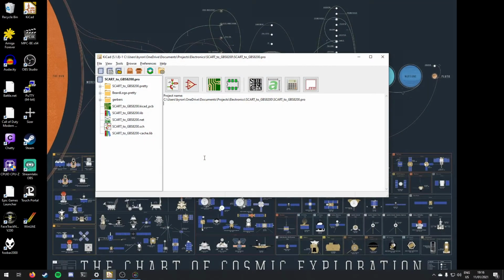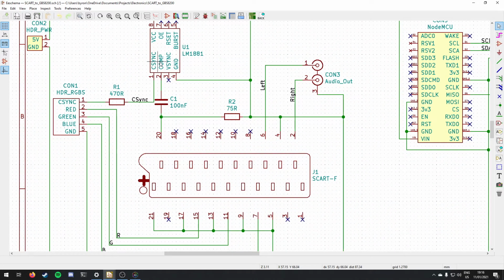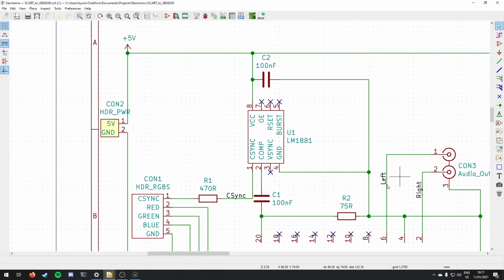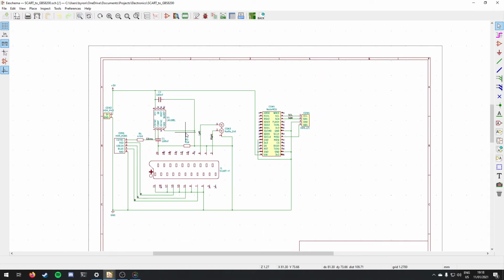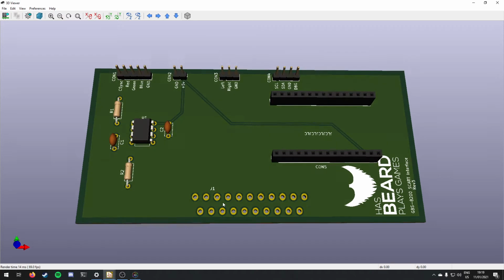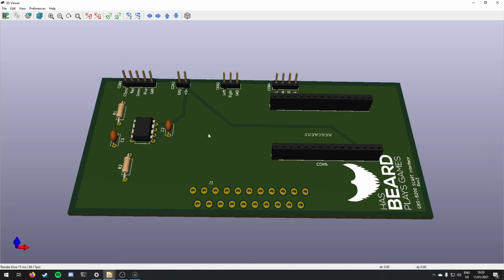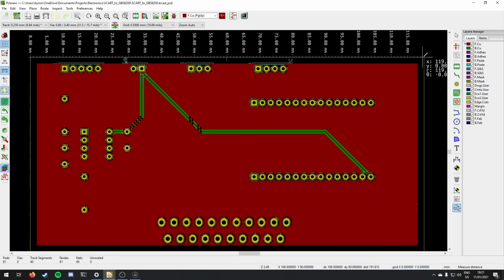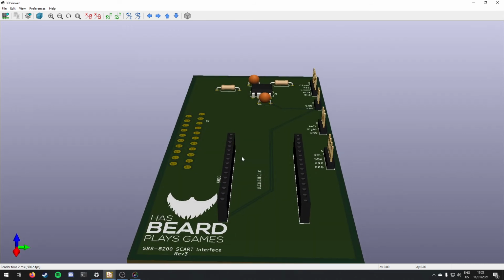Custom SCART interface for the GBS-8200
I put together a custom board for the GBS-82XX range of upscalers, which implements a custom firmware interface and a sync-stripping circuit.